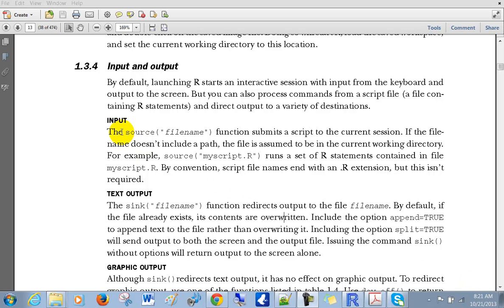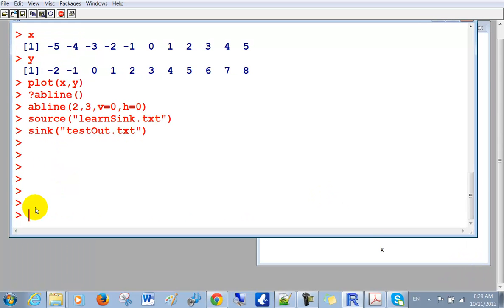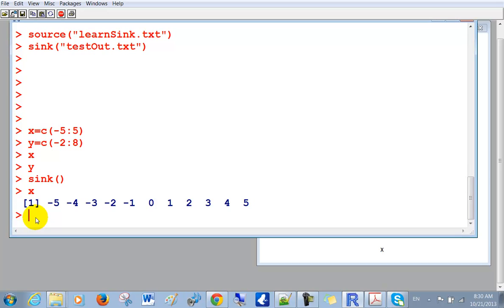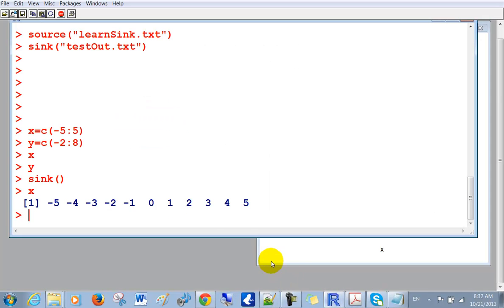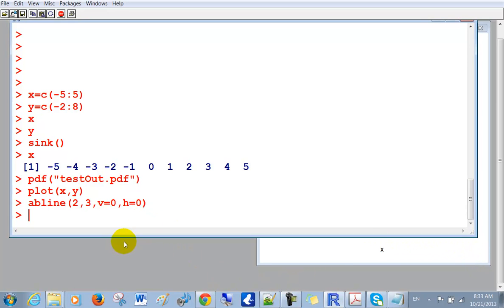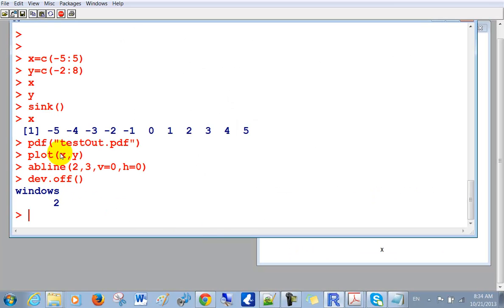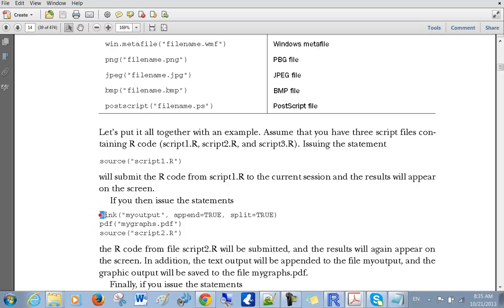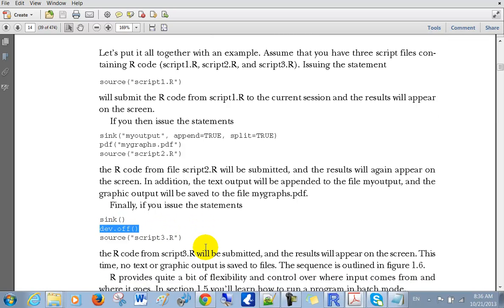R programming Week 4 Writing text and images to output using sink) and pdf()